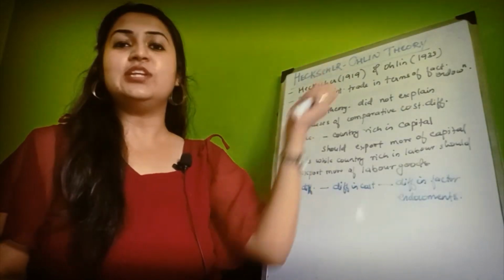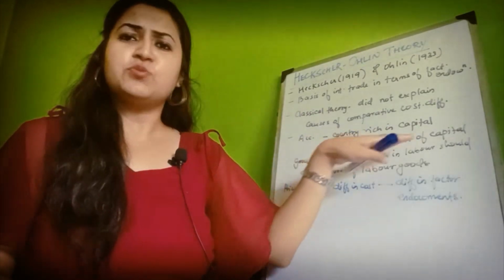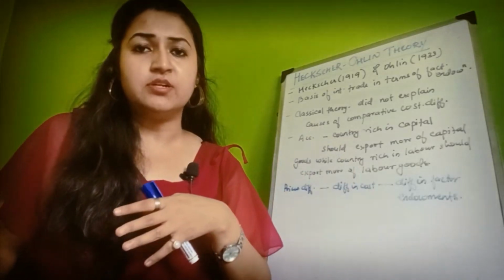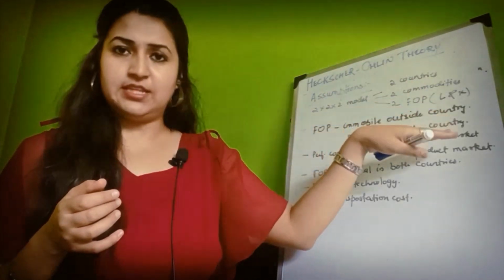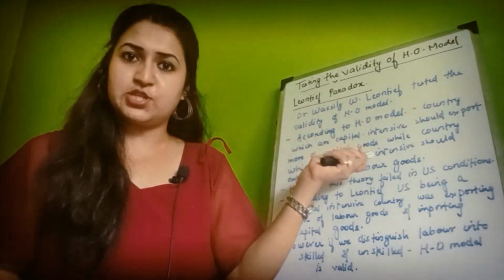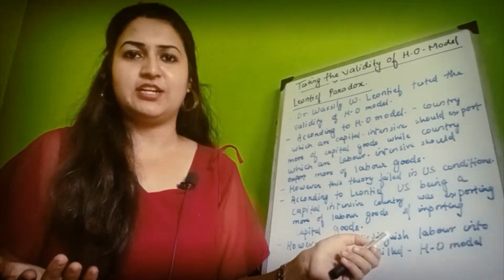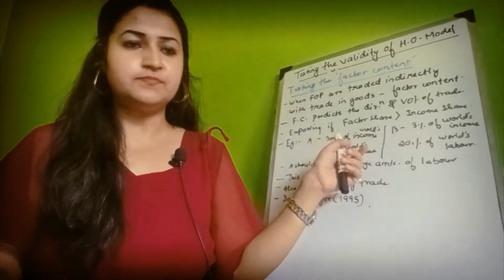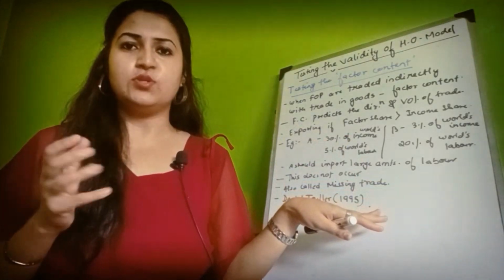HECKSCHER - OHLIN THEORY